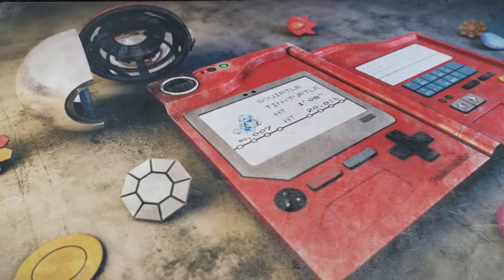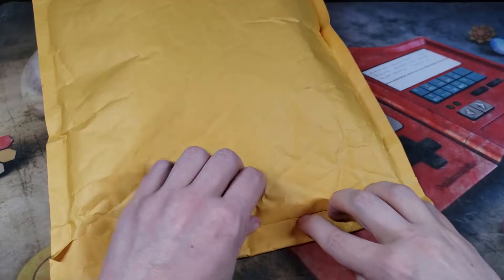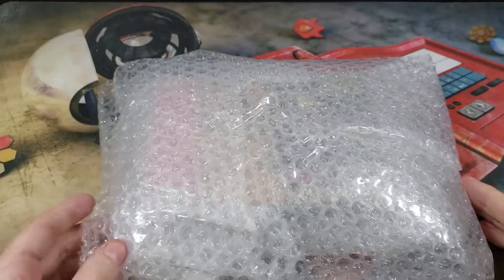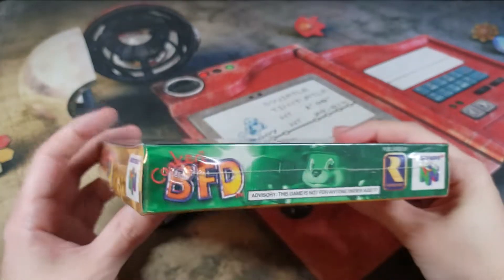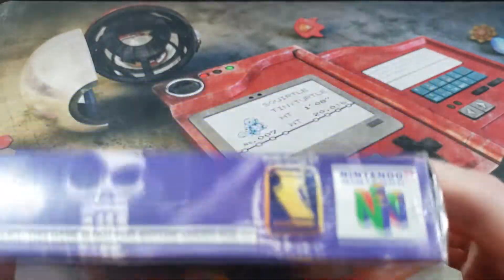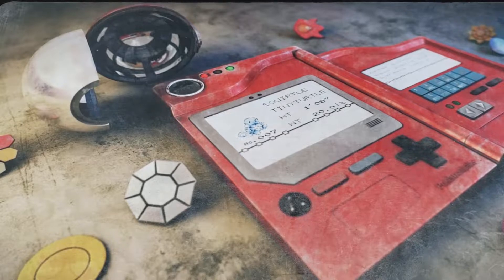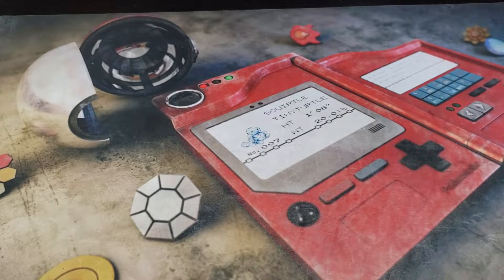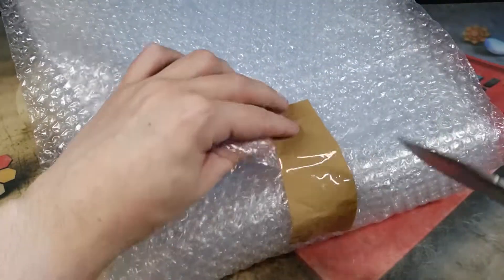Unboxing Ebay and Auction Winnings!!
I really appreciate all of your support on this channel!